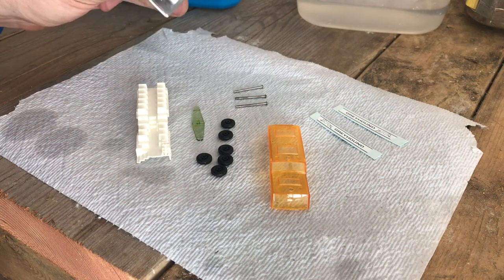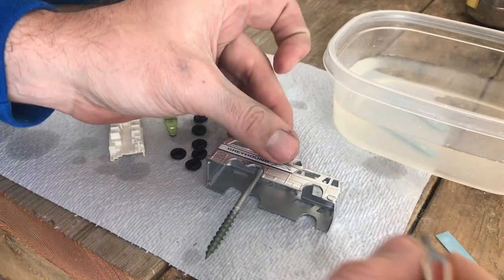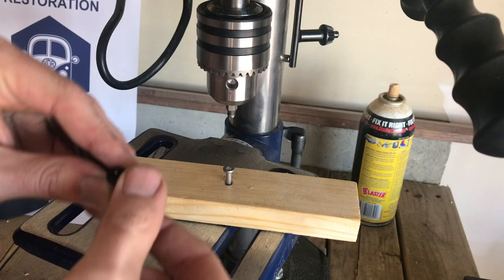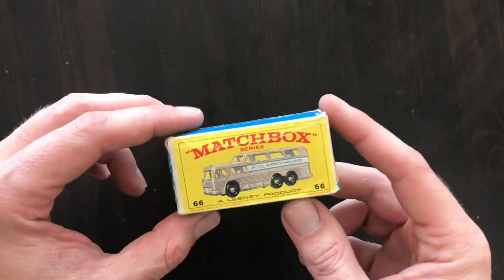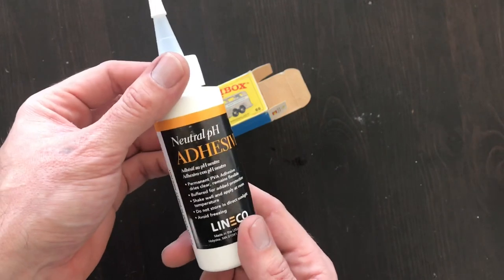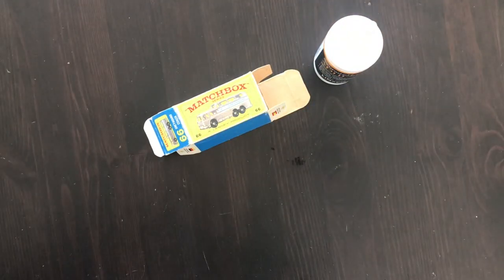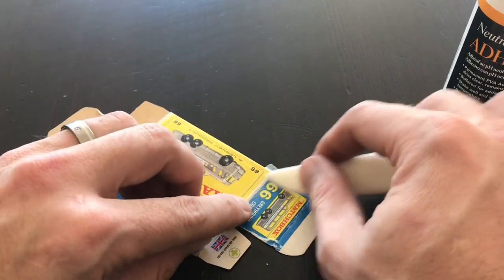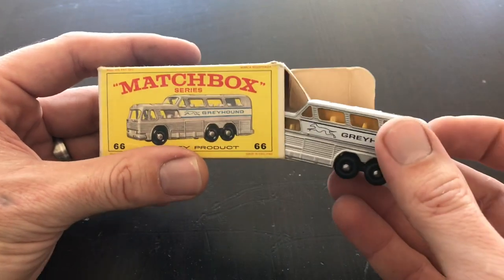Matchbox Lesney #66 Greyhound Bus and Box Restoration - PART 2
Full restoration of a #66 Greyhound Bus, repair of a torn end flap and damaged box.

Kraft Paper Tape:

Acid Free Adhesive:

Mending Tissue:

Mini Shears:

Magnifier Lenses:

Burnishing Tool:

Buffing Wheels for Plastic Polishing:

Paint Mixing Tool:

Paint Mixing Cups:

Gold/Silver Pens:

Liquid Chrome Pens:

Dental Pic Set:

Rubb 'n' Buff:

Locking Foreceps:

Tap Handle:

Mini Hex Driver:

Button Head Screws: